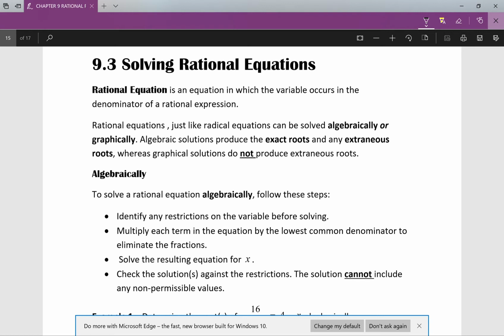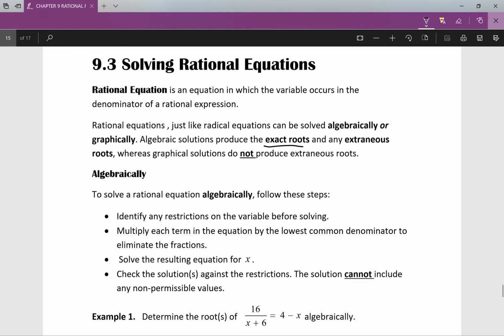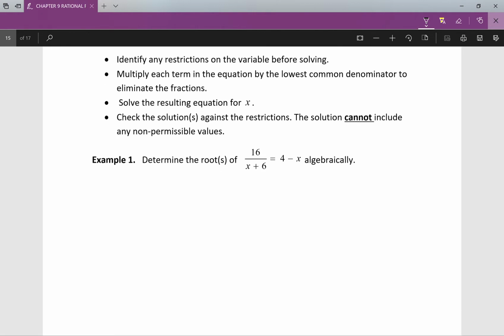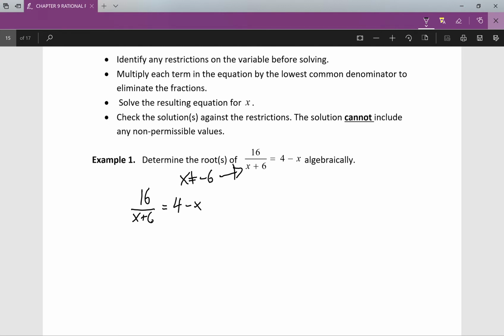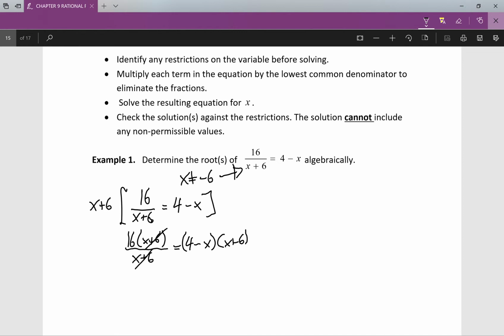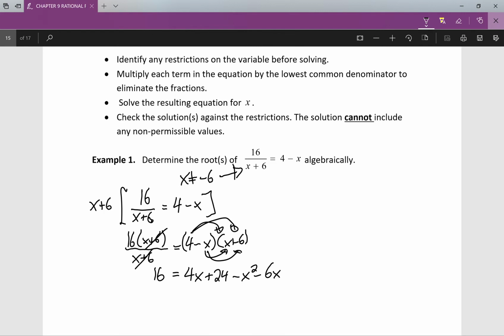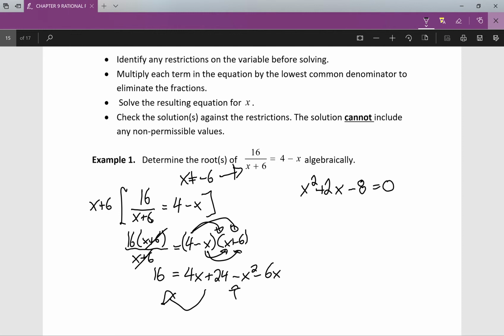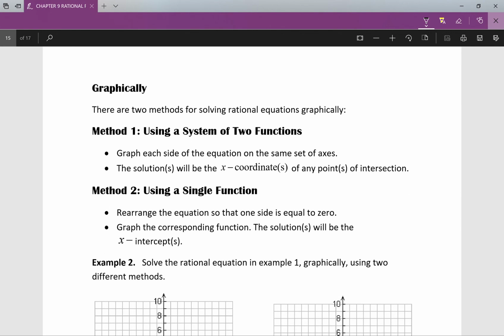Rationals 9 3 1